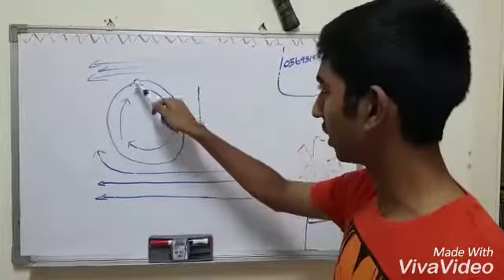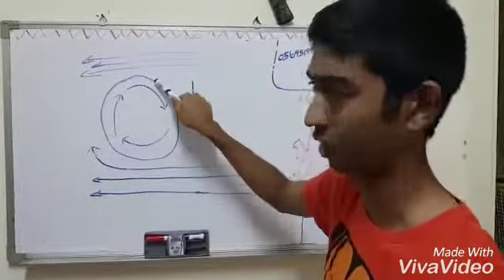The Magnus Effect || Breakthrough Junior Challenge 2018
Hello Everyone...

This is my video where I explain about The Magnus Effect which causes footballs to curve when kicked! Hope you all like it!

Regards,

Akilesh Kumar